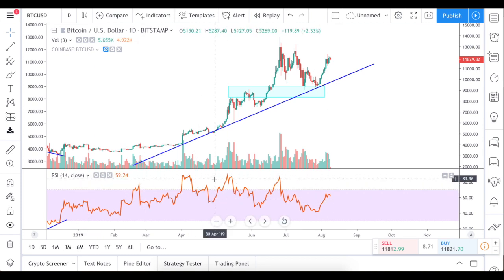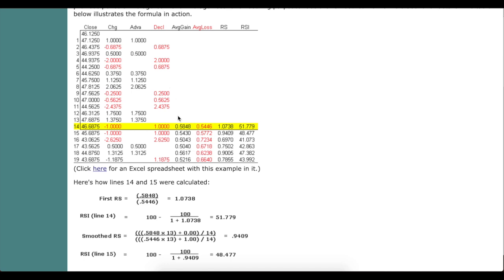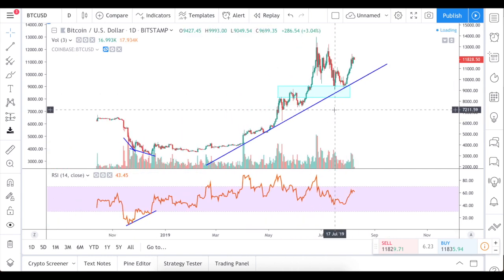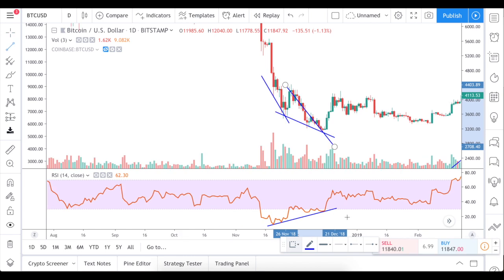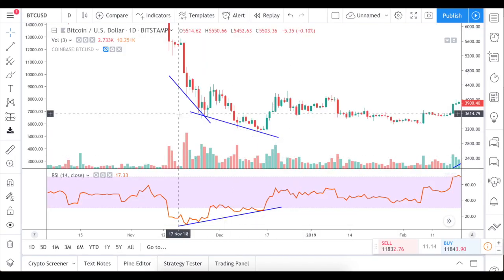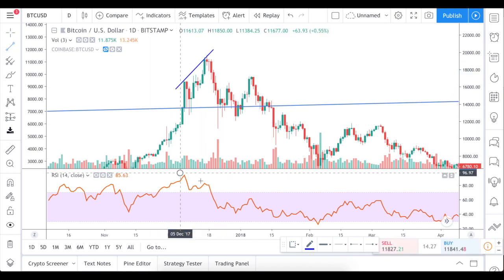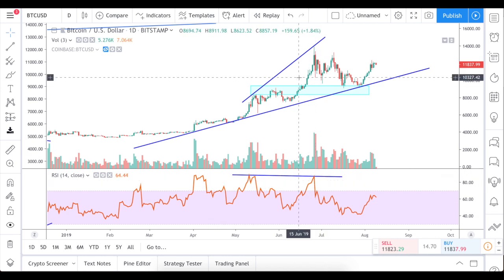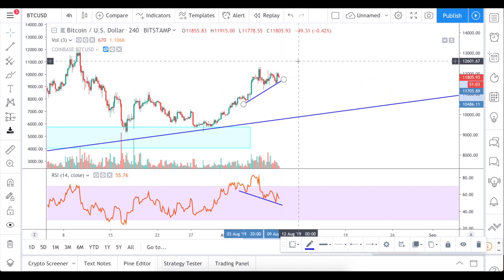Bitcoin and RSI: all you need to know. Plus – one more bullish sign.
RSI indicator and what it shows for bitcoin at the moment.